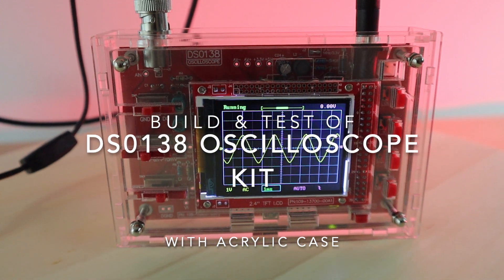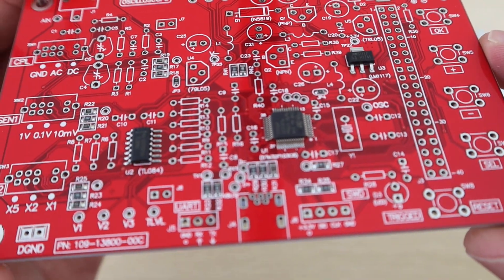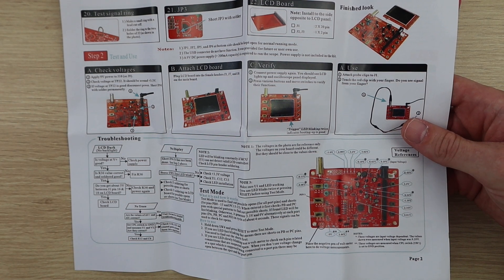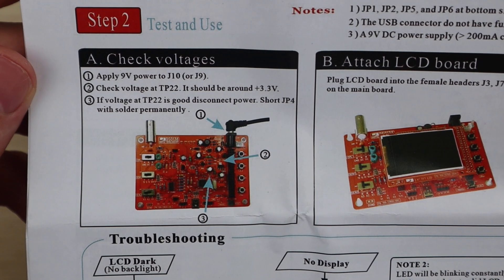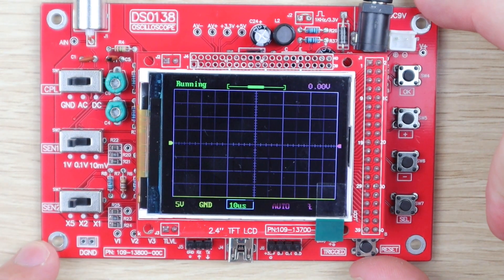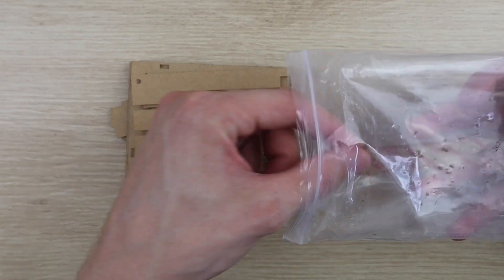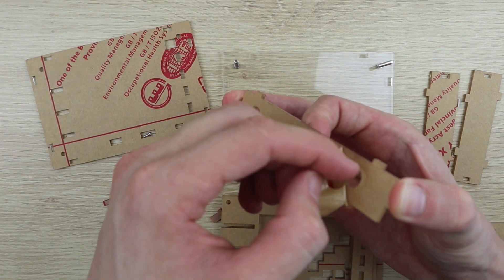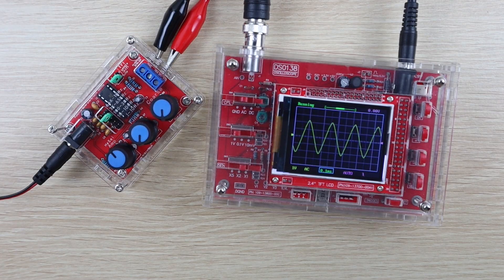DSO138 DIY Digital Oscilloscope & Acrylic Case Assembly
This is my build of the DSO138 DIY kit form oscilloscope, including the installation into the acrylic case kit. I've found this oscilloscope to be a really useful and affordable addition to my work bench and it wasn't too difficult to put together, although I did have to replace two components along the way. It is also available preassembled if you don't want to solder your own one together.

Here are the purchase links to buy your own:

DSO138 Oscilloscope In DIY Kit Form
Acrylic Case
DSO138 Oscilloscope (Assembled) With Case
Function Generator (Used In Testing)